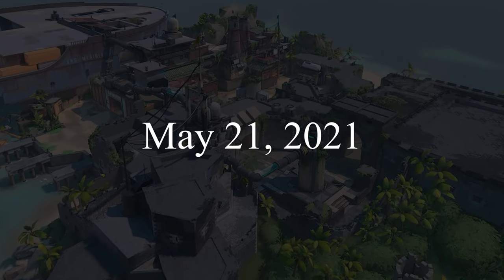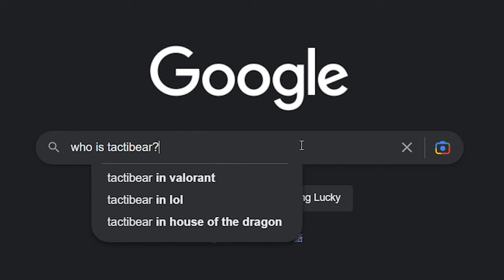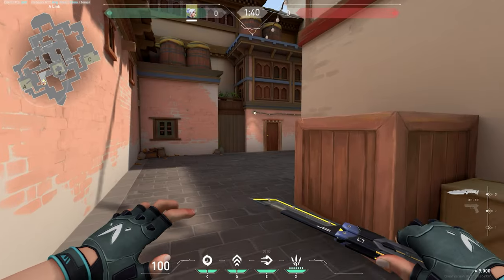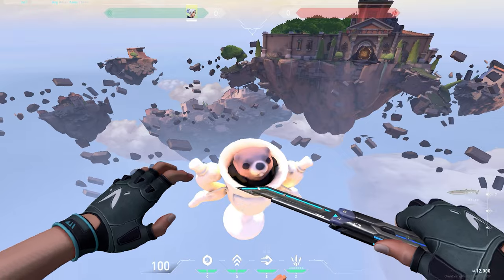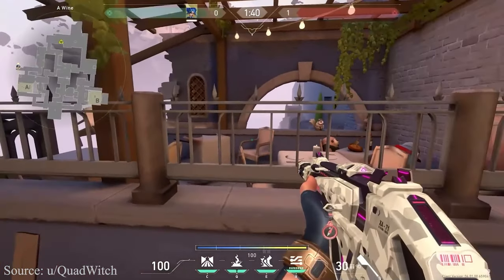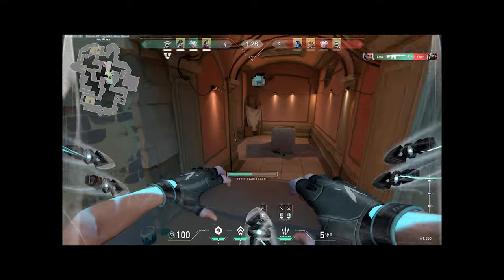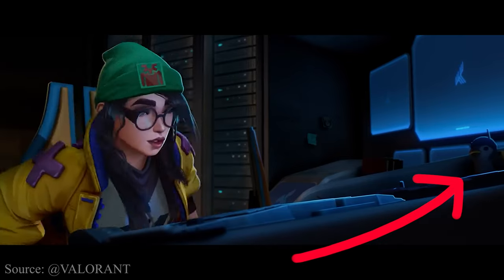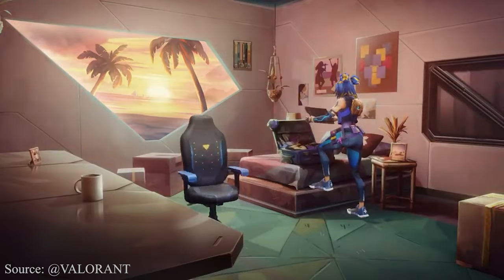What do the bears mean? (VALORANT Teddy Bear Easter Egg)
Have you ever wondered why there are teddy bears scattered across the various maps in Valorant? Who is he and where does he come from? Today, we discuss what we know about the Tactibear easter egg and dive into some of the many fun theories in the community that try to explain who and what Tactibear is.

Timestamps:
0:00 Introduction
1:01 Who is Tactibear?
2:20 The Tactifriends
4:03 The Annie Tibbers Theory
5:36 The Call of Duty ‘Homage’ Theory
8:00 The CS:GO “Volcano” Theory
9:47 Conclusion